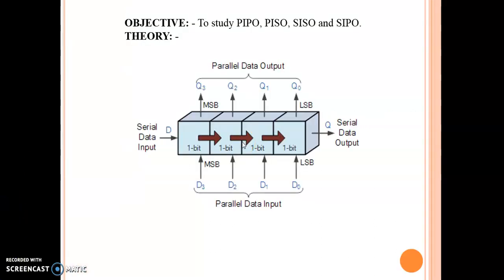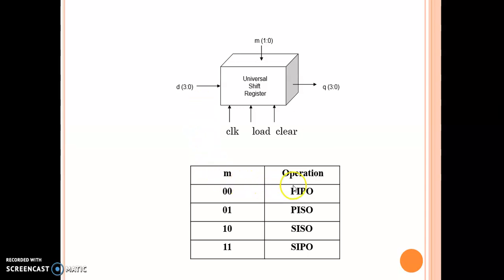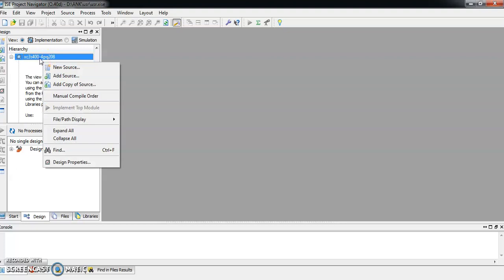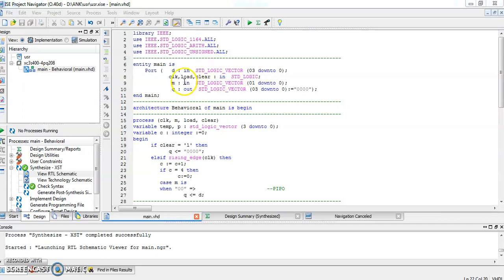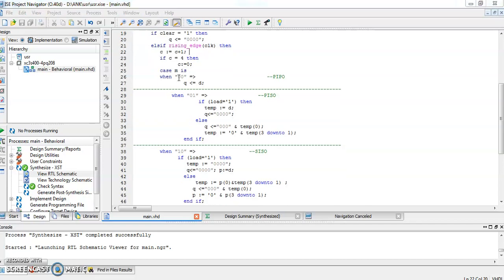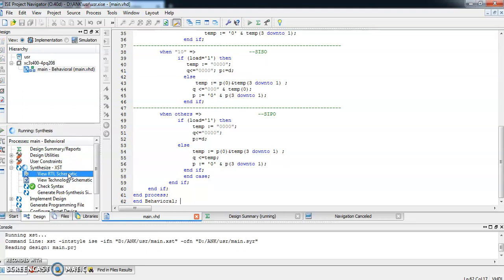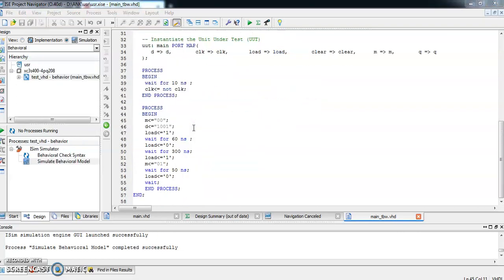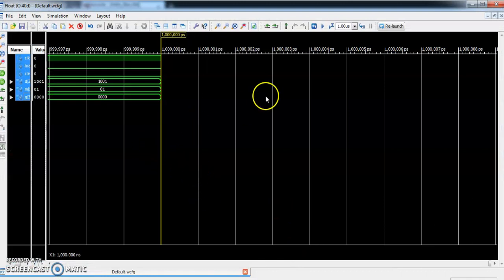To write VHDL code for Universal Shift Register.